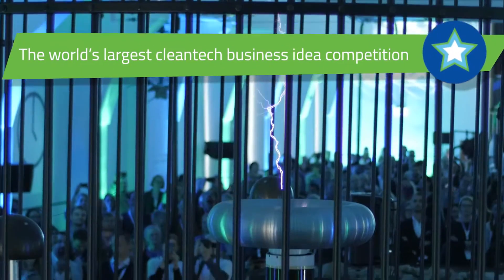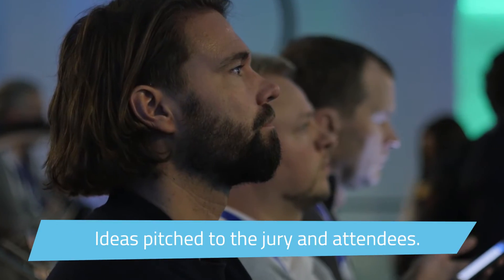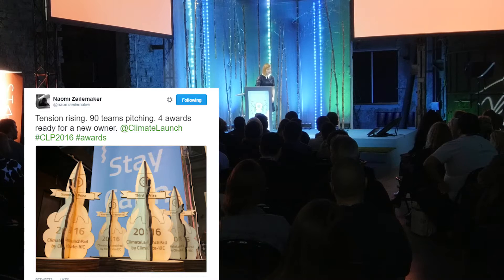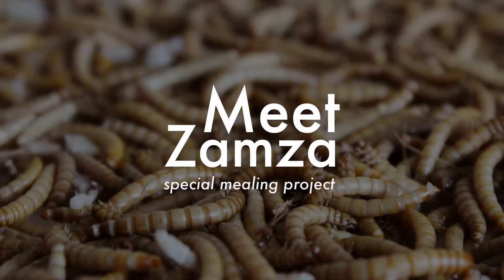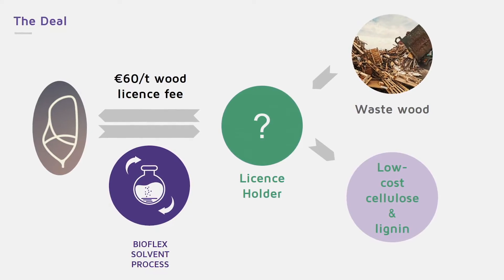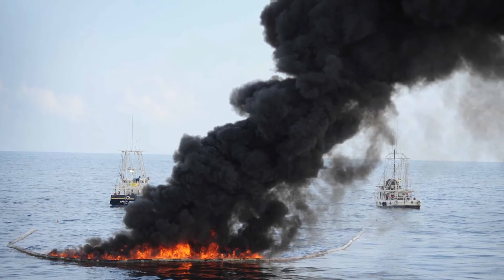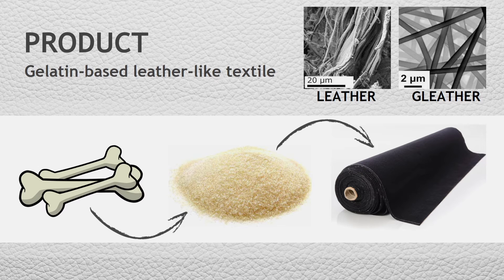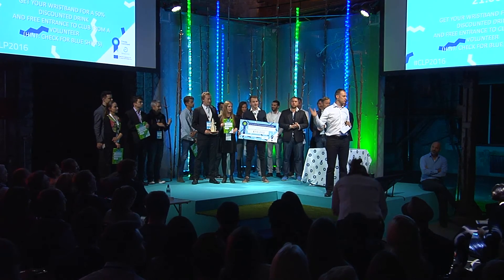ClimateLaunchpad 2016 - Grand Finale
ClimateLaunchpad is the world's largest cleantech business idea competition. and join us!